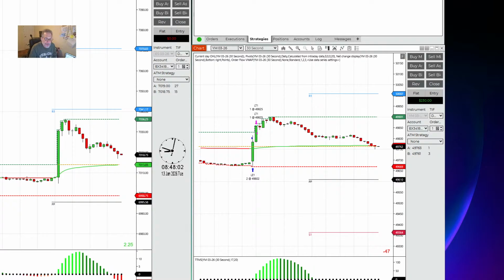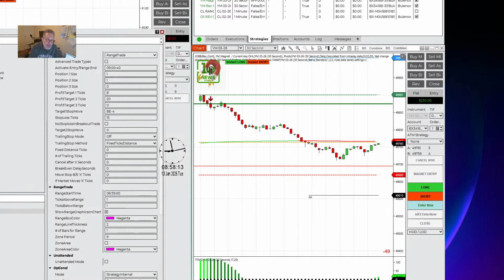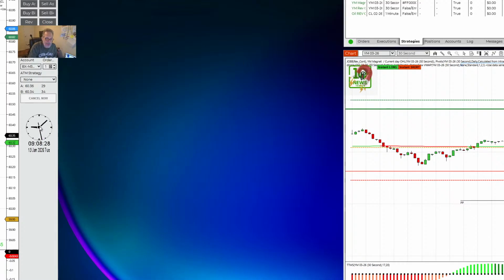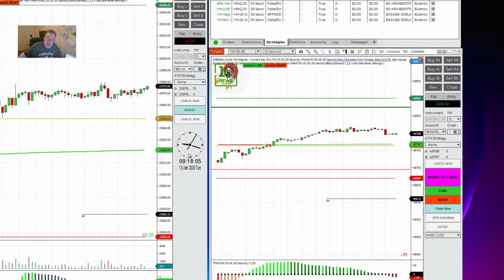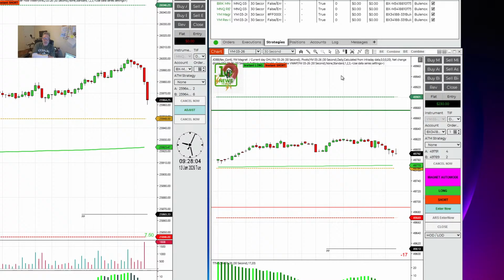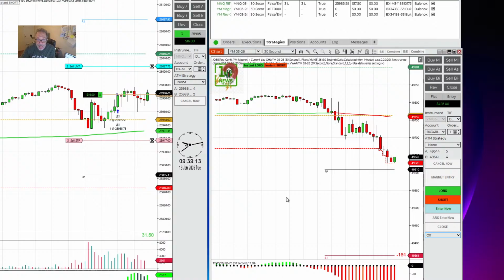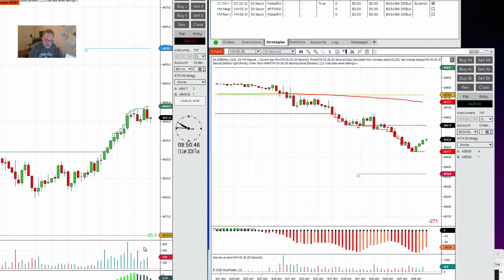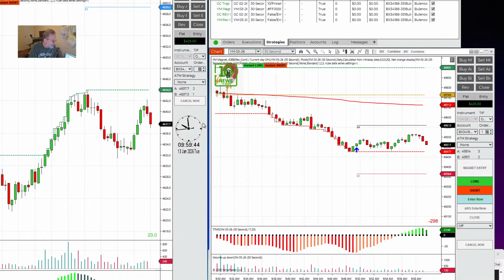Oil / Us Open